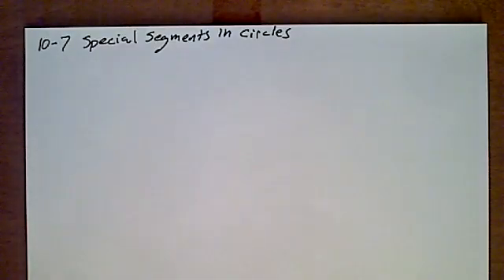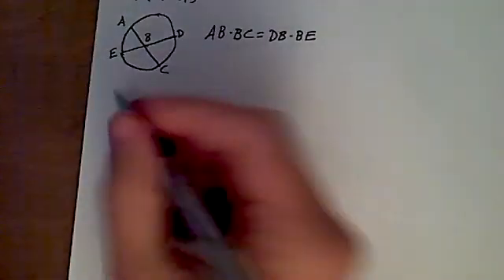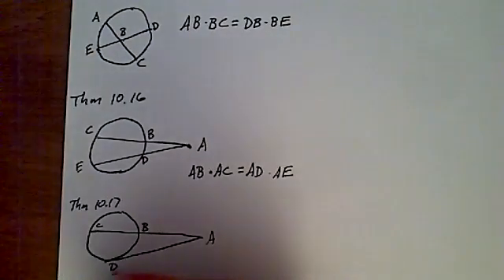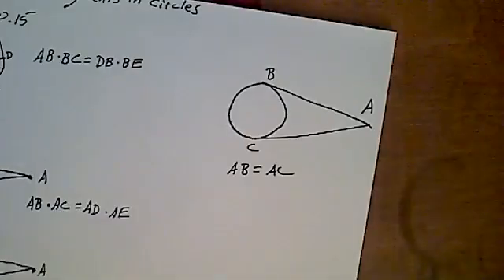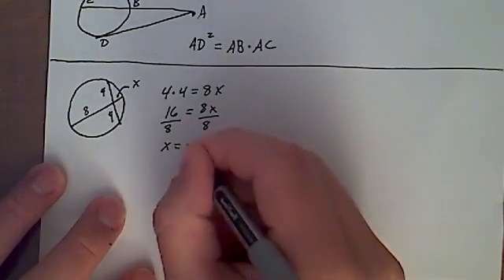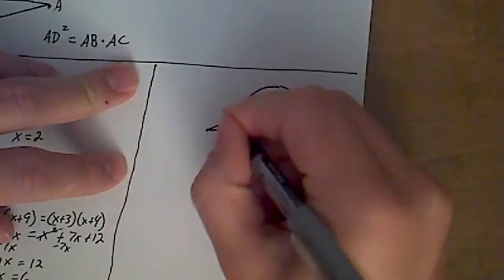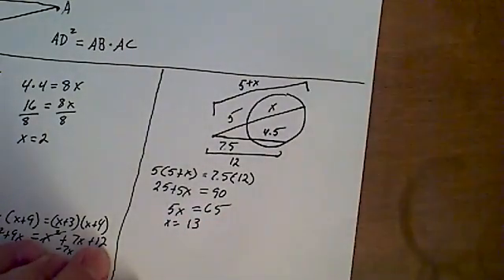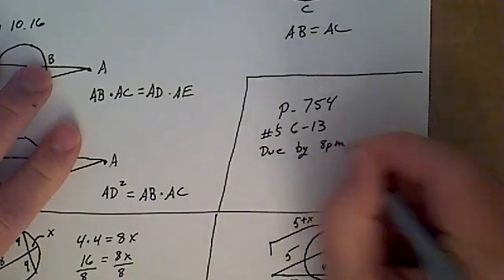10 7 Special Segments in Circles